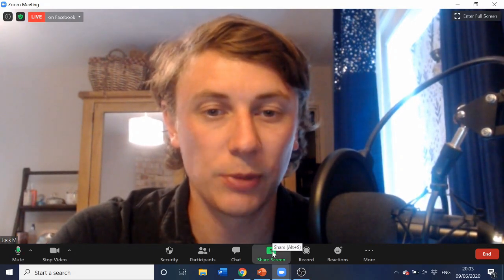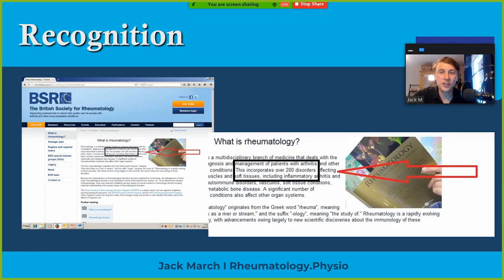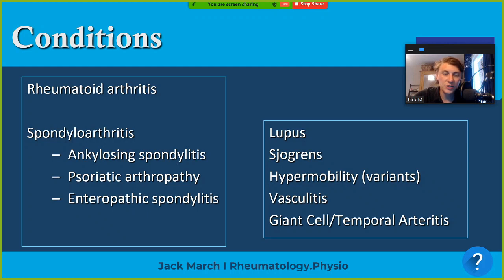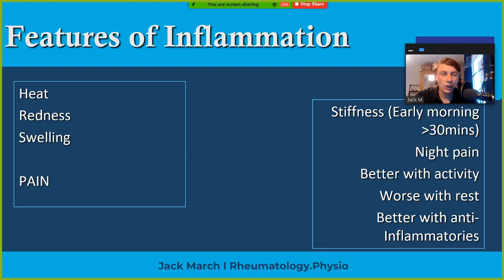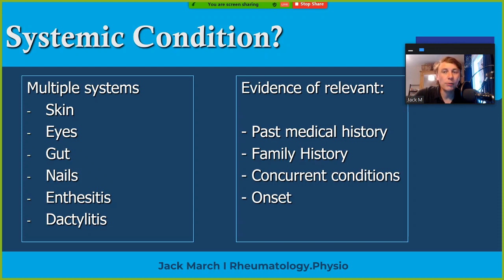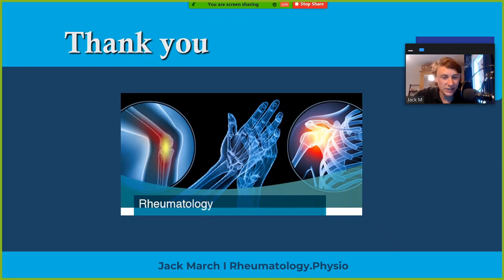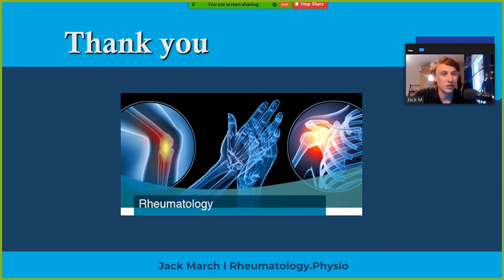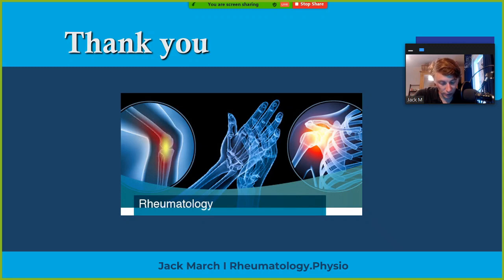The Student / New Grad RheumRoom - Session 1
The first Student and New Grad RheumRoom!
An overview of Rheumatology and guidance for recognising these tricky conditions!